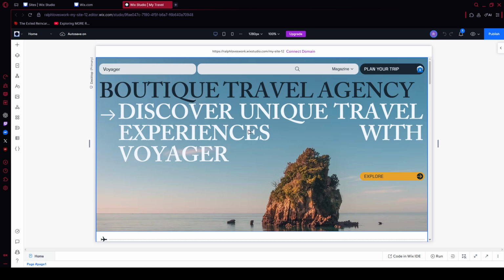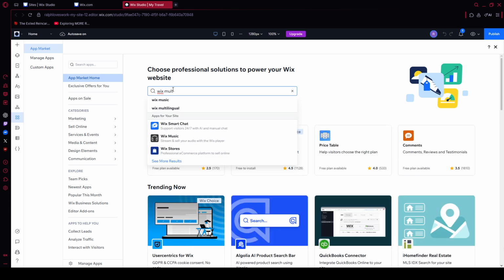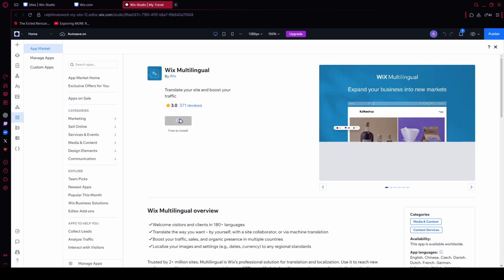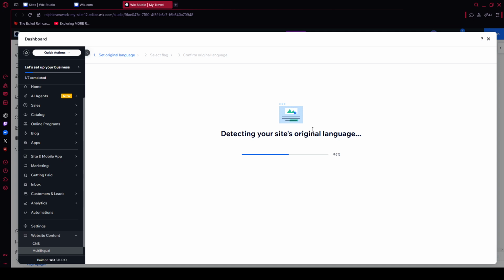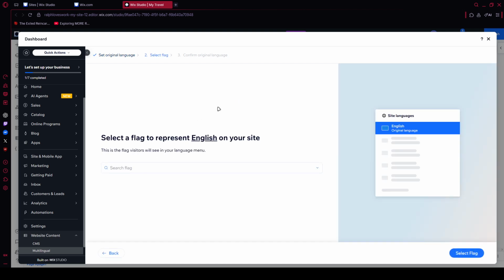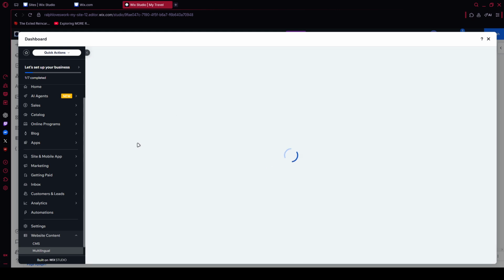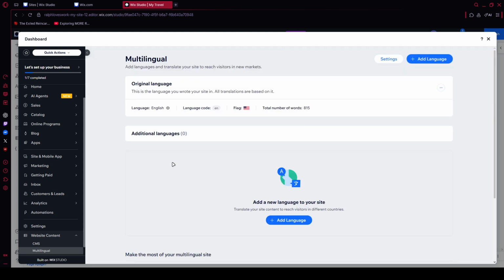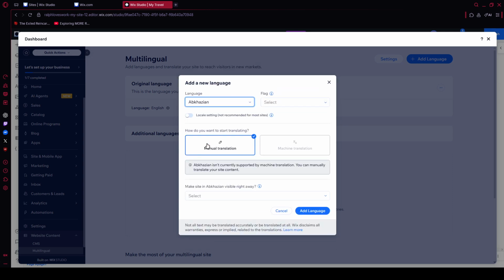How To Make Your Wix Website Multilingual [Add Multiple Languages - 2026 Tutorial]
In today's video we cover How To Make Your Wix Website Multilingual [Add Multiple Languages - 2026 Tutorial]